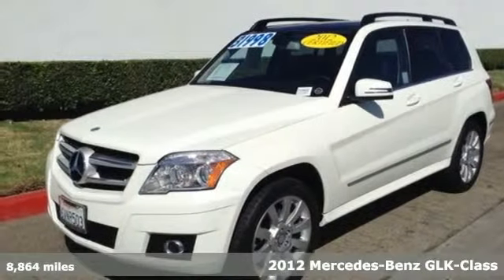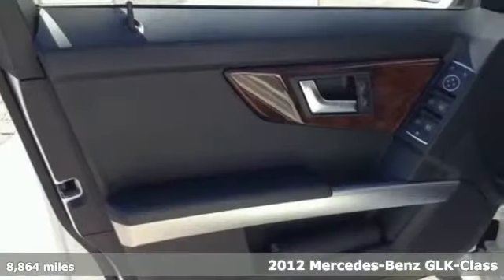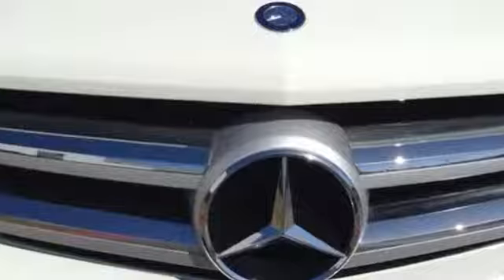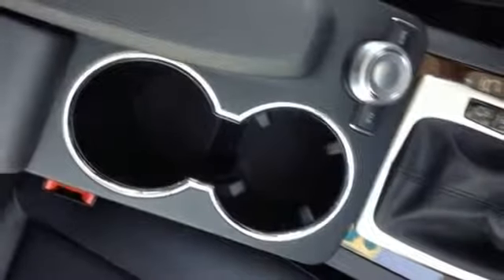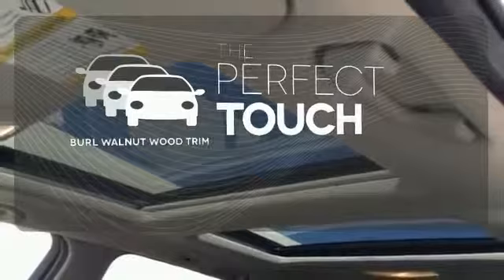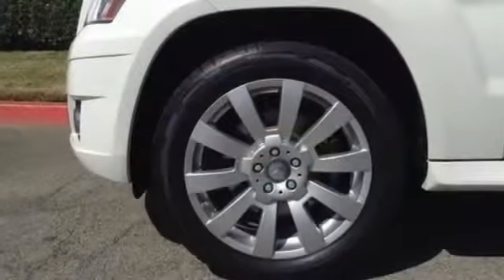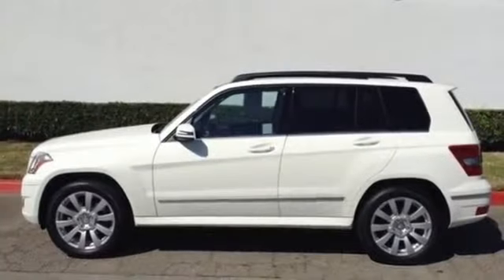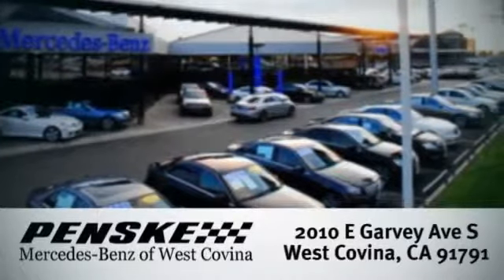2012 Mercedes Benz GLK Class West Covina CA El Monte, CA P16422 360p